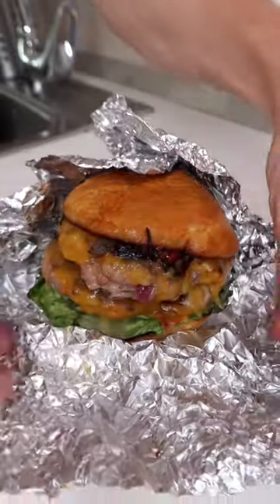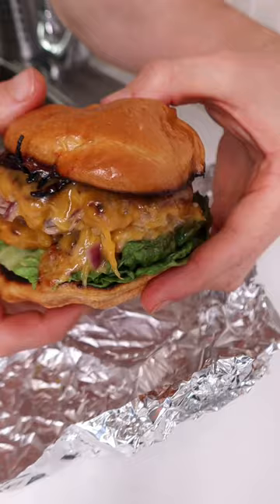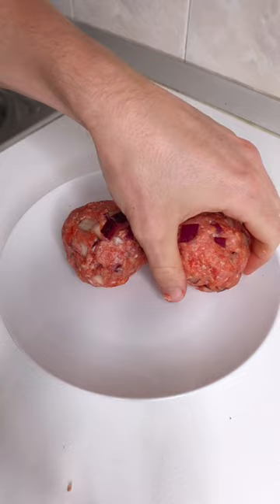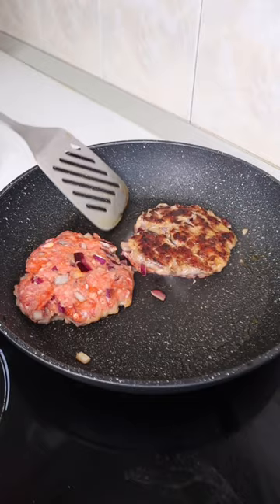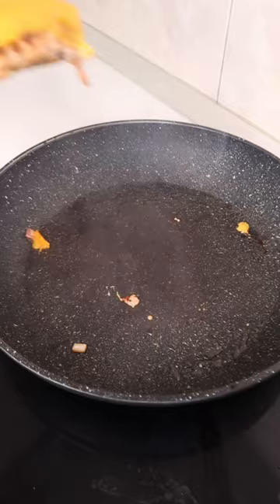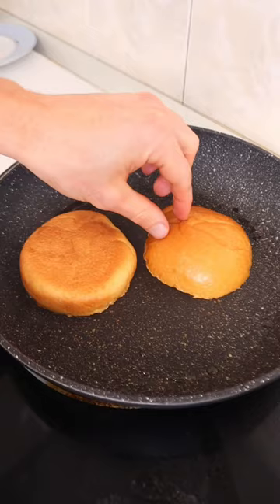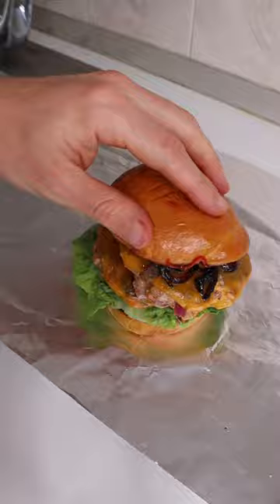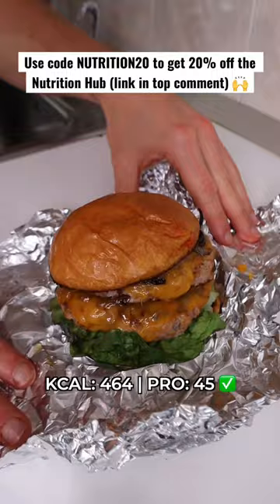Super low calorie Five Guys Fakeaway (high protein) 🍔